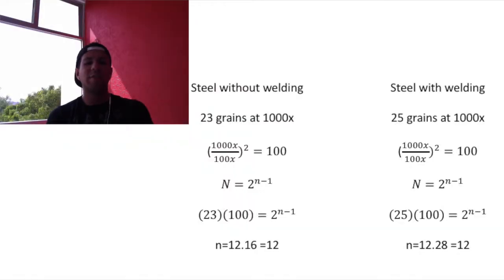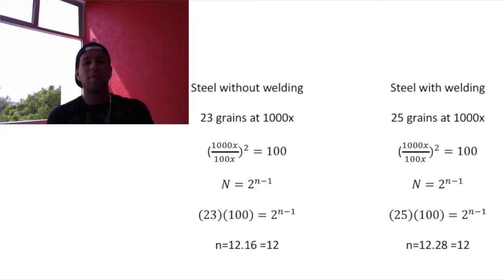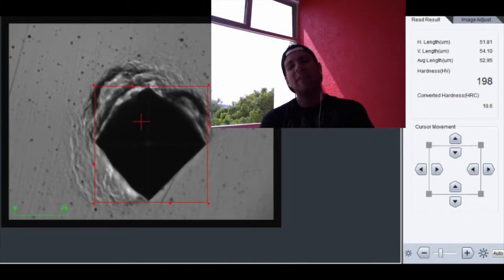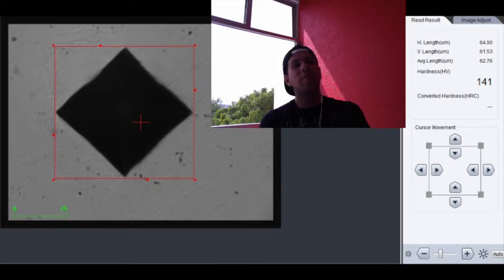Lab 3 team 1 material aplications